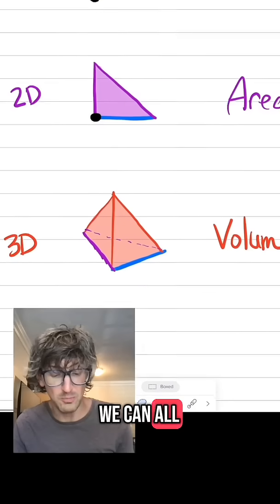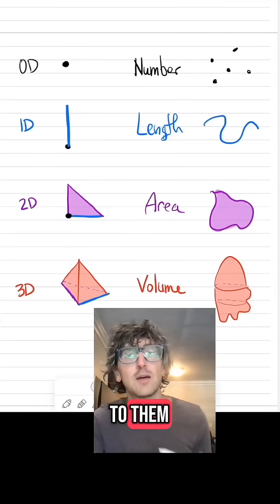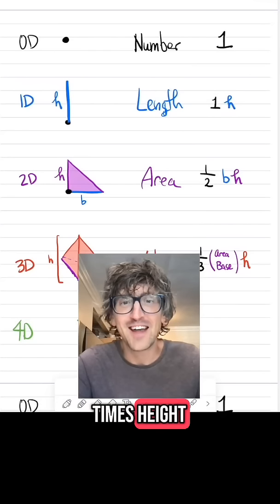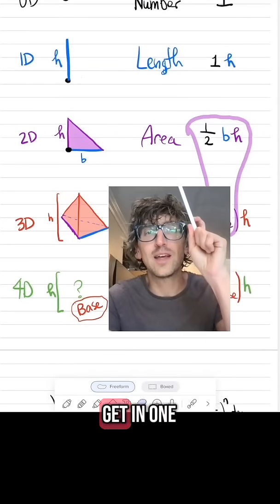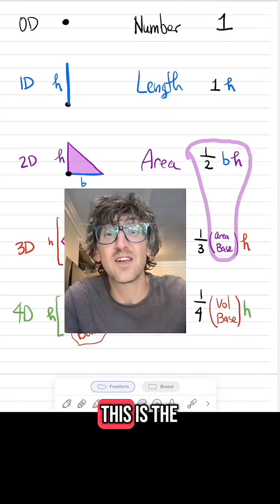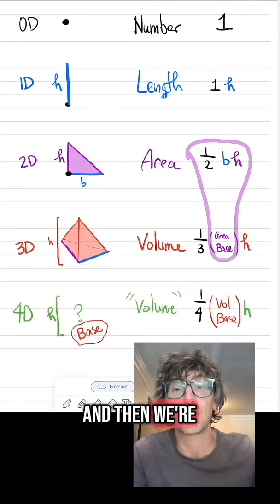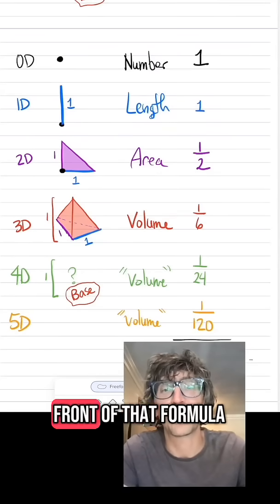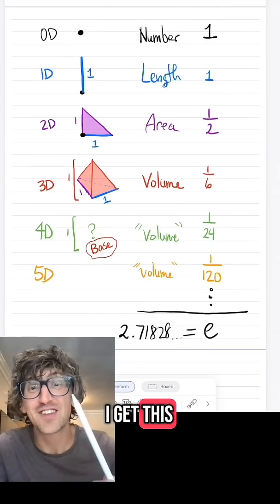Is Euler's Number Encoded in the Pyramids?